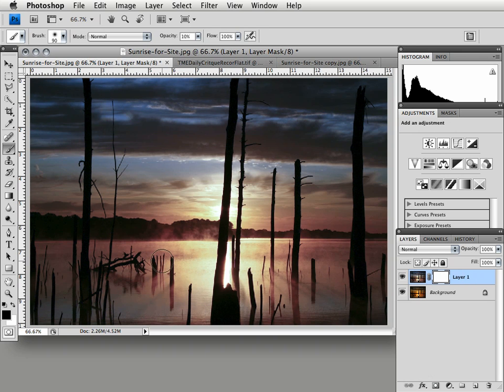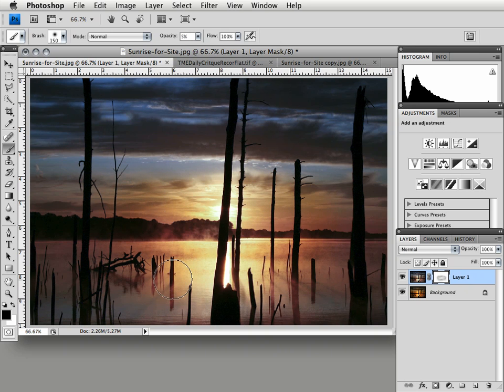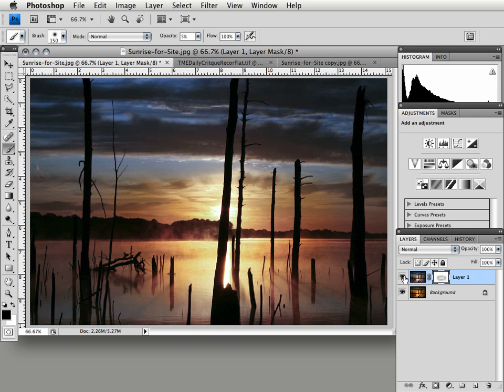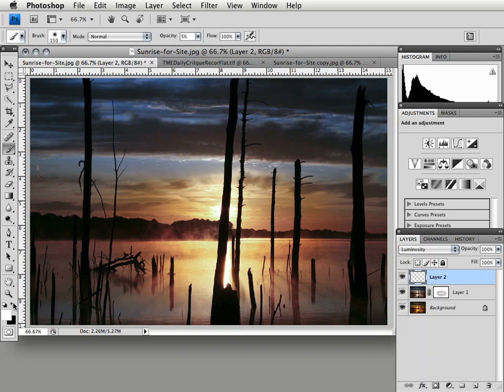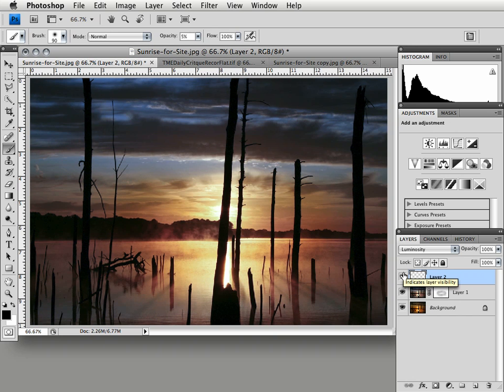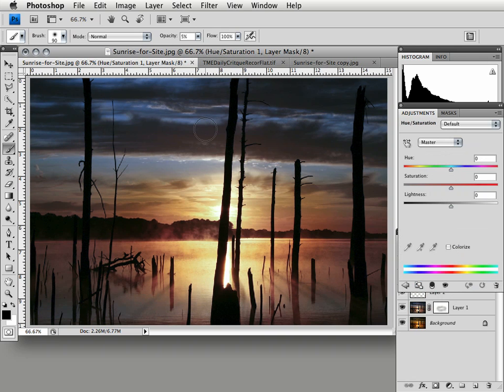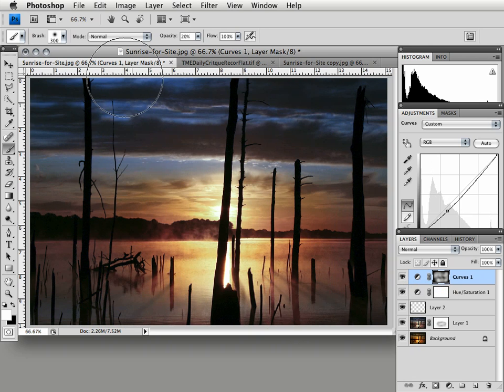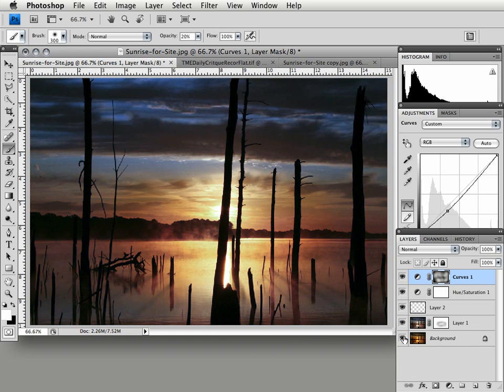The Daily Critique (11/24/08) Part 2 of 2 TMELive.com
In Todays critique Craig discusses working a backlit landscape scene. Craig talks about the possibility of creating a sunstar effect. Craig also talks about overall image balance, color balance, rhythm and creating dynamic balance by playing different design motifs off of one another. Craig shows how to blend two white balance versions of one scene to create more color depth and also discusses making that work congruent with the quality and flow of light. Craig also shows an effective method for darkening narrow shadows.